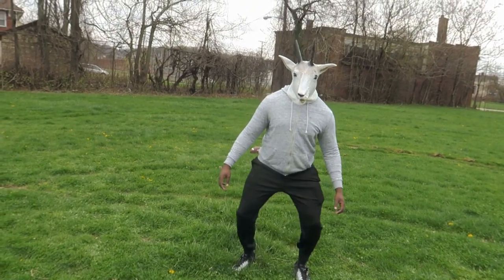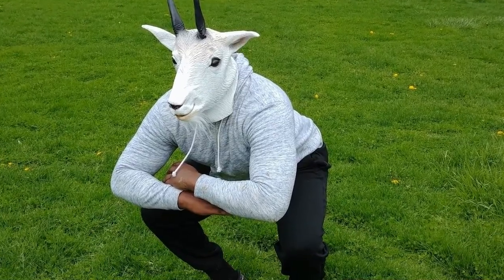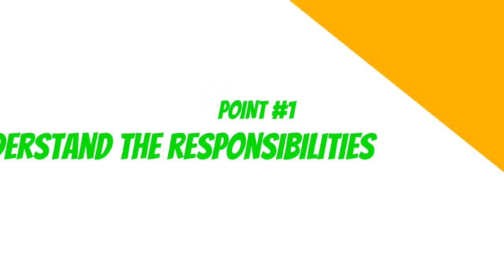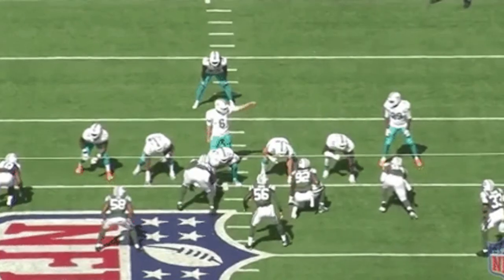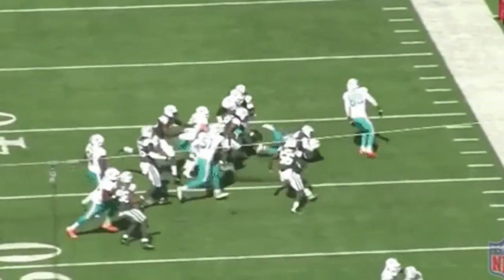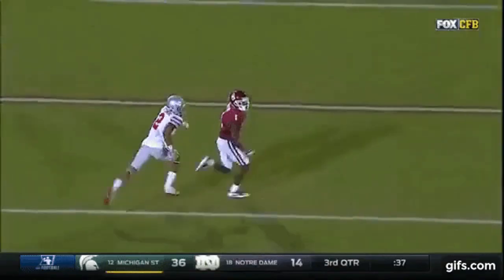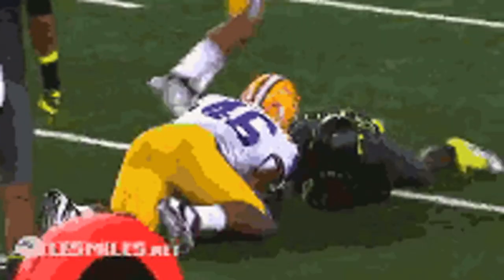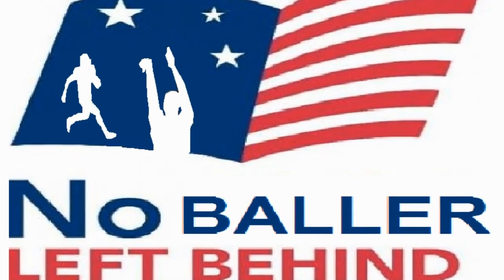HOW TO BECOME A GREAT SAFETY IN FOOTBALL | HOW TO BECOME BETTER IN FOOTBALL 🏈🏈